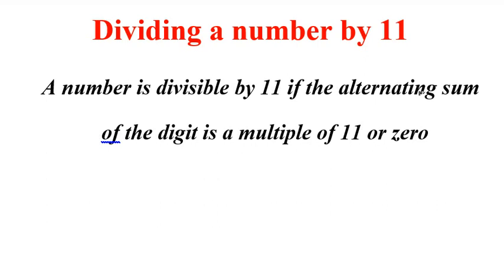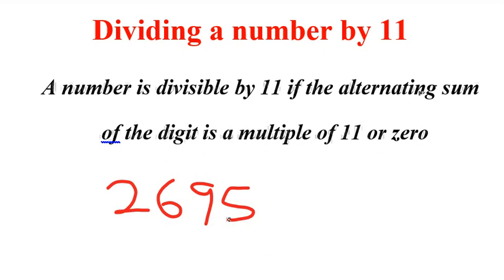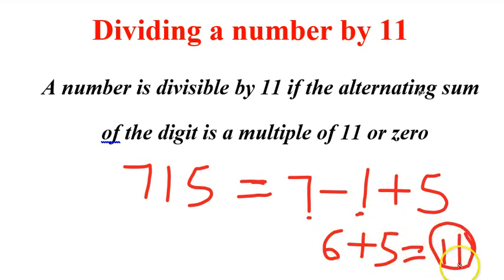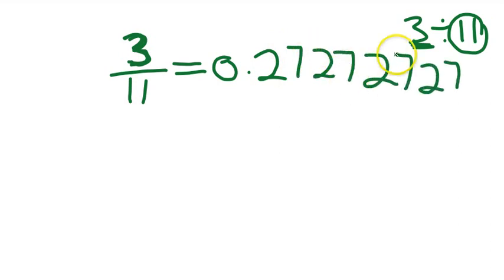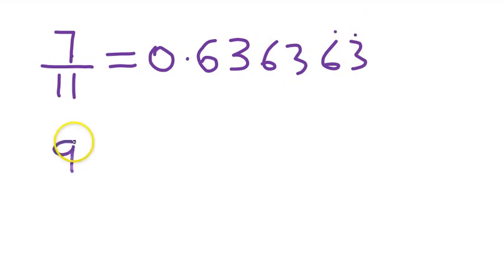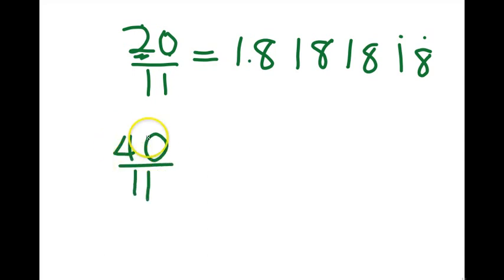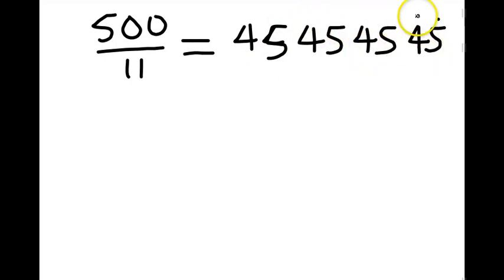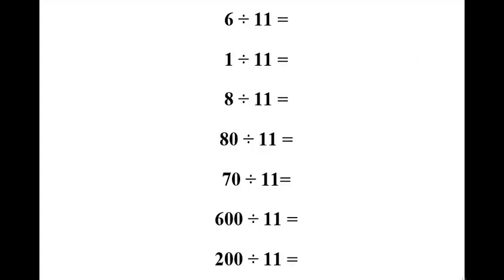Dividing by 11